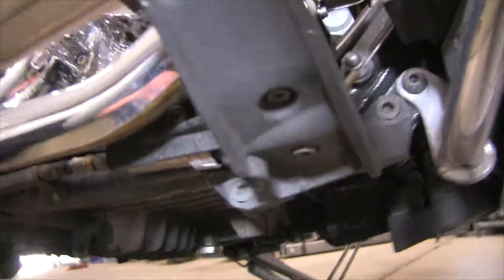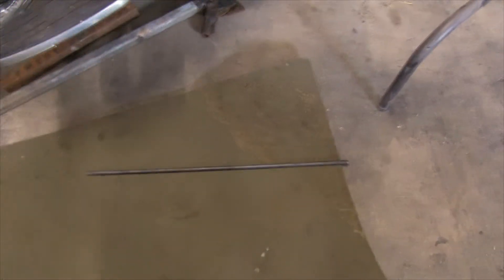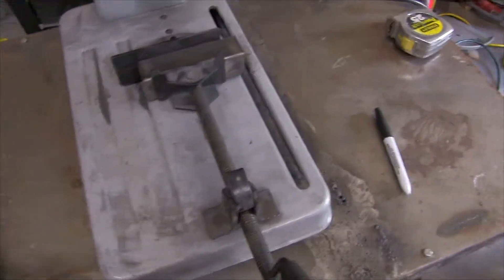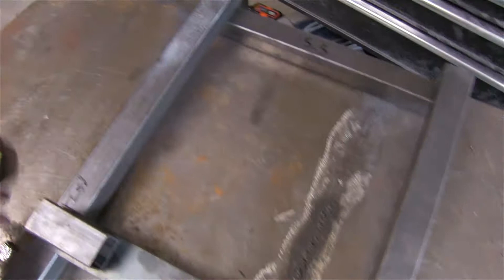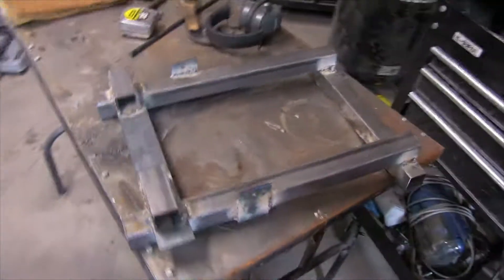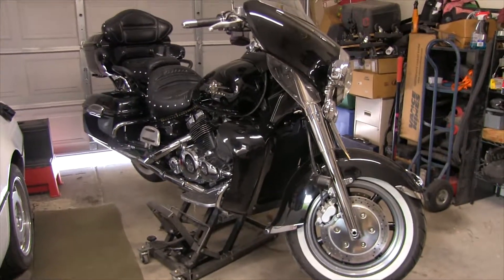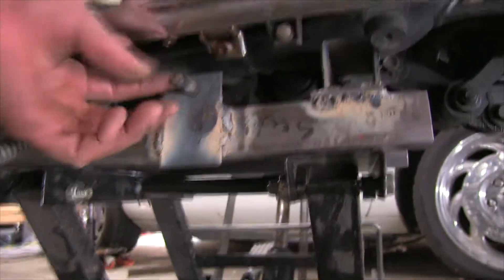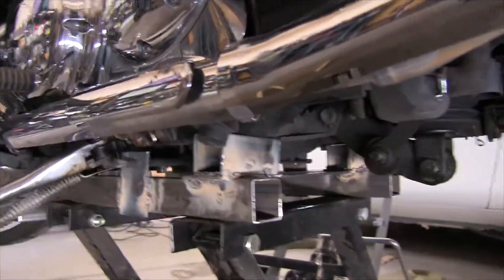Royal Star Venture Lift Adapter Fabrication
This video will show you step by step how to fabricate your own motorcycle jack lift adapter to safely and securely raise your RSV without damaging the engine.  It is very secure and safe when used correctly and only costs about $25 to make.  Enjoy!